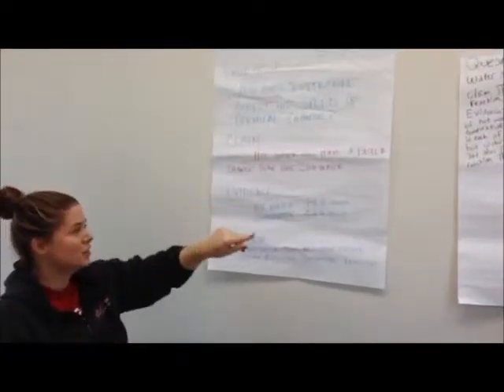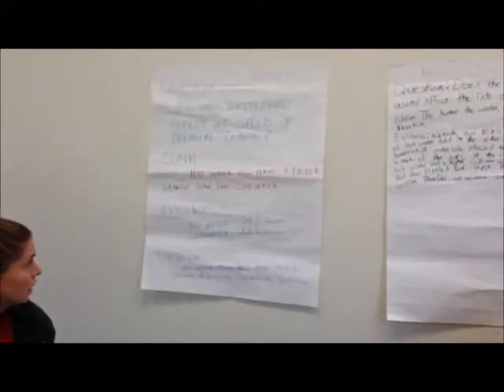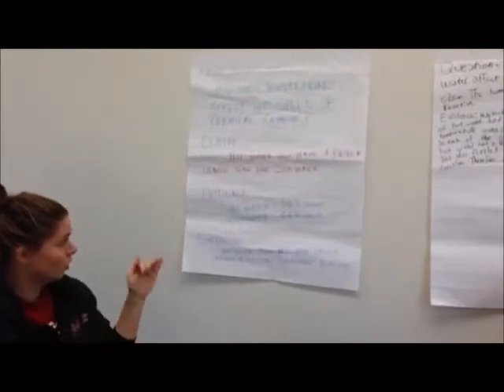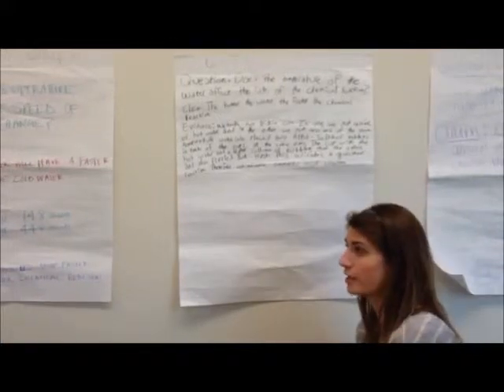Movie 2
SCS 105 - Fall '12 - Mohammad Basir
Participants: Sumaiya Ahmed, Nicole Anderson, Alexis Anton
Pt.2 - Reflection Essay